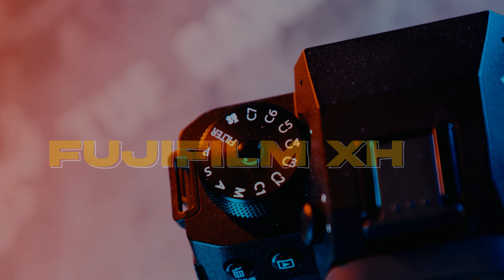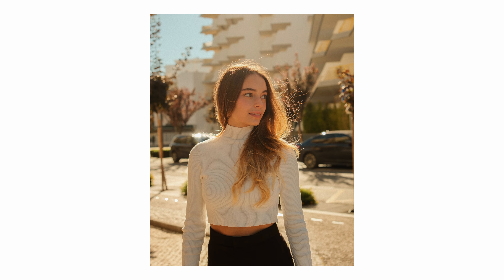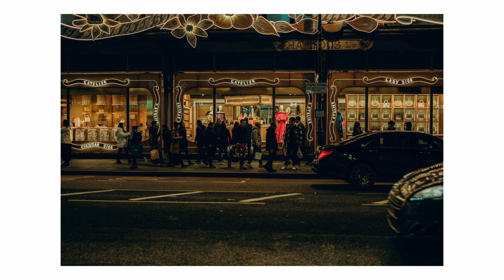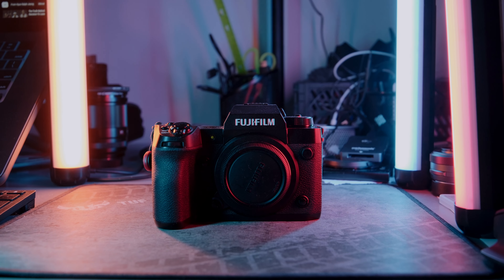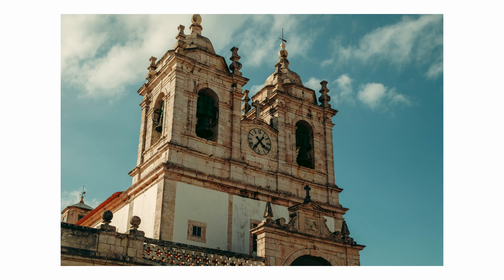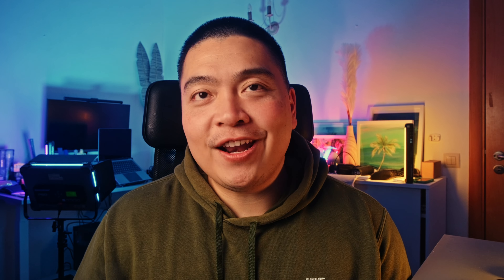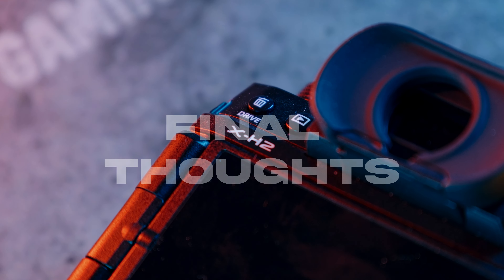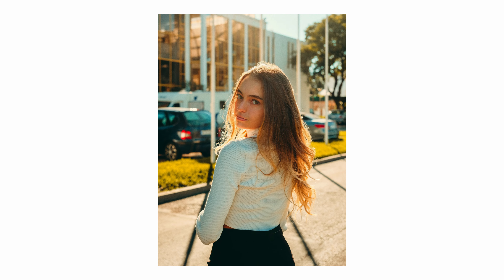The Fujifilm XH2 Review: A resolution revolution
I've been using the Fujfiilm Xh2 for the past 3 months, and I enjoyed it alot more than the XH2s. This is a photographer's camera first with amazing video specs as well. If you want a workhorse this camera is it.

Where I get my music and SFX👇

GEAR THAT I USE👇
35mm F1.4 GM
50mm F1.2 GM

Intro - 0:00
Image quality - 0:57
How’s the 40mp sensor in low light? - 2:18
Pixel Shift - 3:06
Do you need 8k video? - 4:21
What is 8k good for? - 5:26
4k60p  - 6:31
Filming options - 6:48
Digital zoom feature - 7:04
Rolling Shutter - 7:19
XH2 VS XH2s video comparison - 7:51
Dynamic Range - 8:17
Autofocus - 8:36
AFC tracking - 9:07
How I use AF with the XS10 - 9:53
One annoyance with the AF - 10:20
Tracking cars - 11:00
Does the AF suck? - 11:49
Build quality - 13:00
Weather sealing - 13:54
Negatives - 14:21
Final thoughts - 17:12